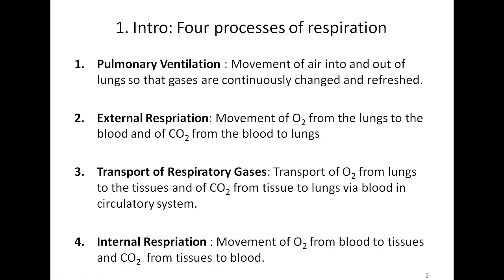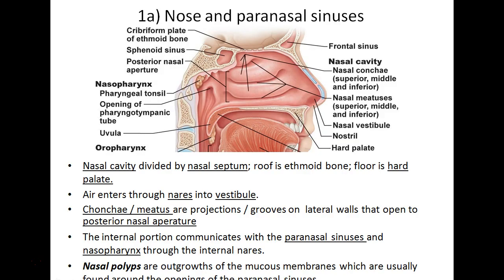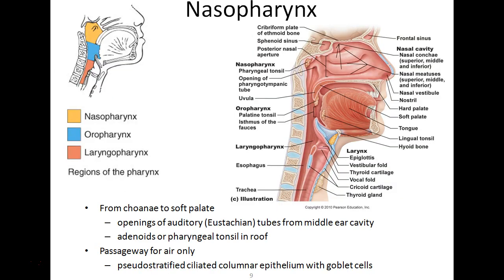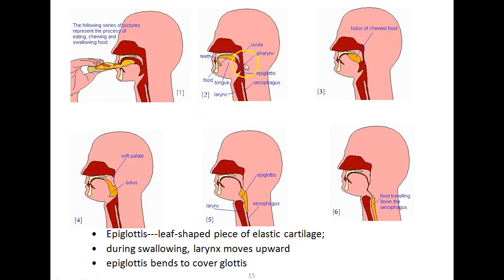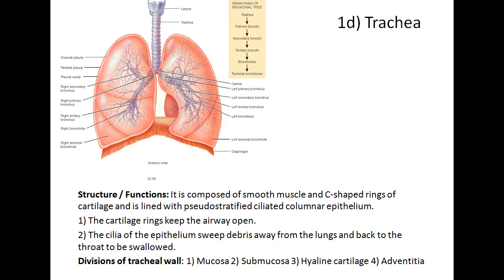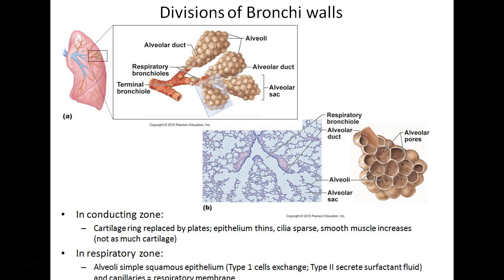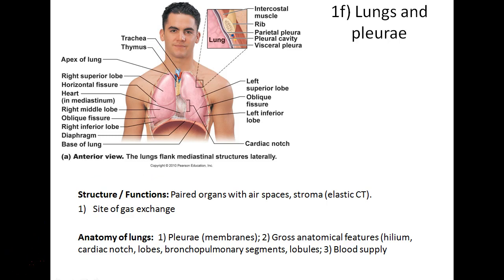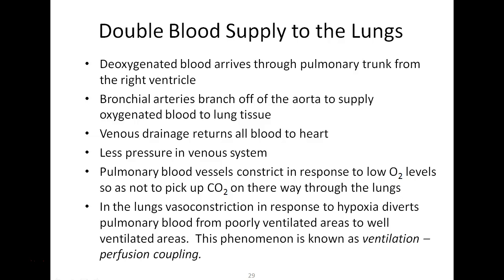Respiratory Part One